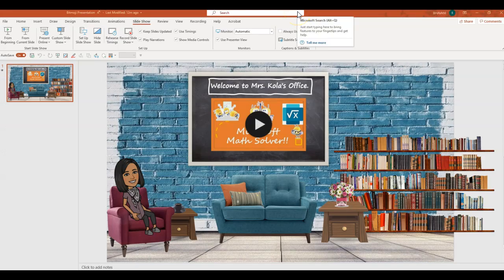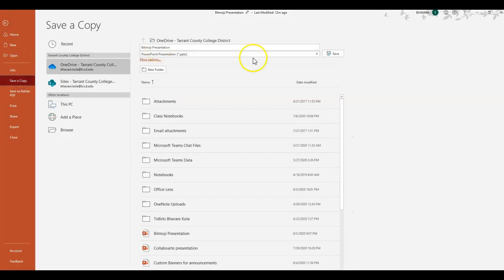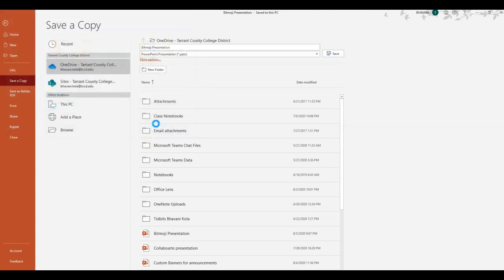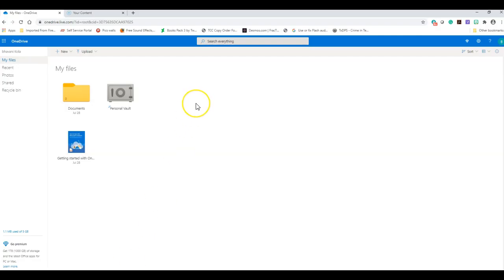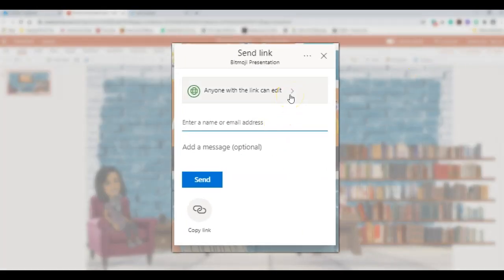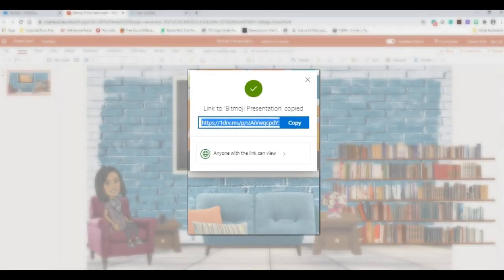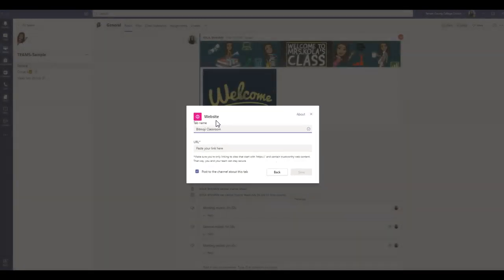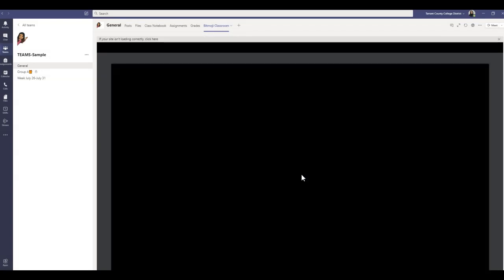Bitmoji Classroom Hack for restricted sharing options